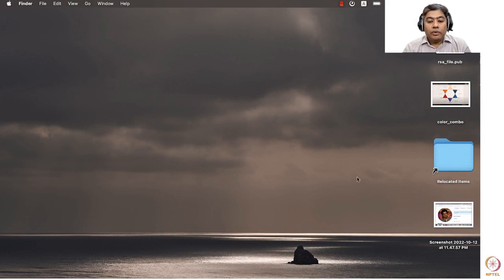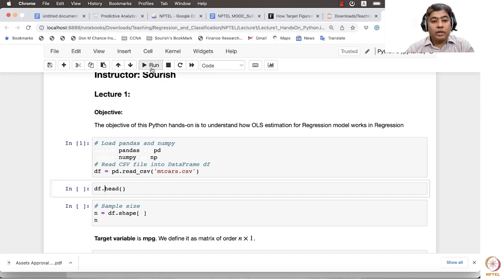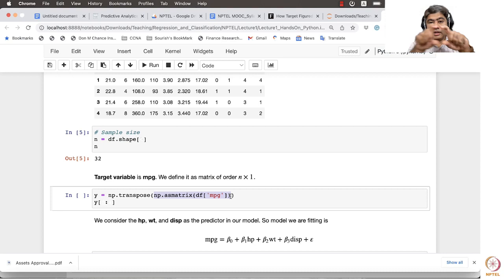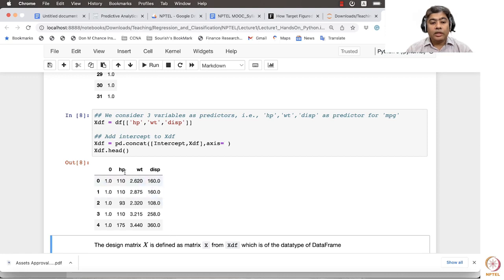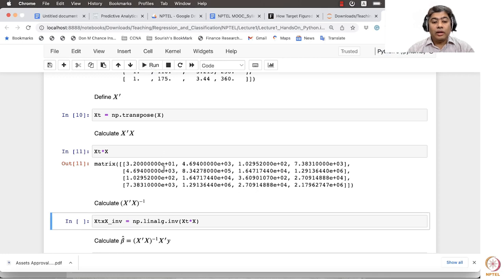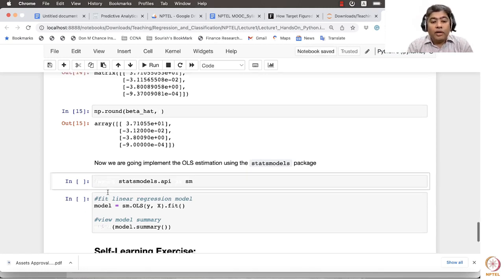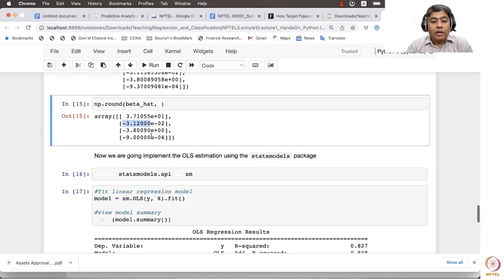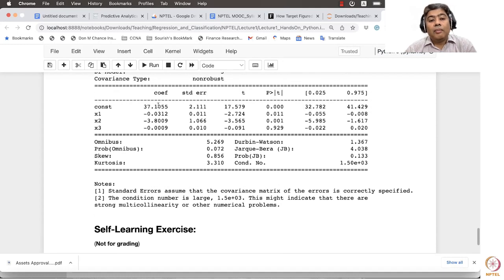Hands-on with Python Part -1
Using Python, estimate the regression coefficients. Also, implement regression model with statsmodel package in Python